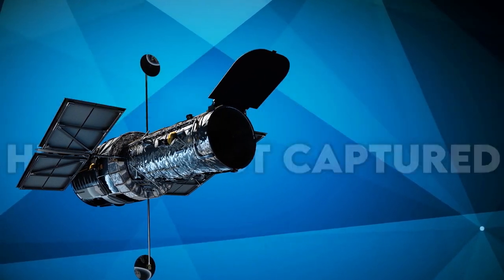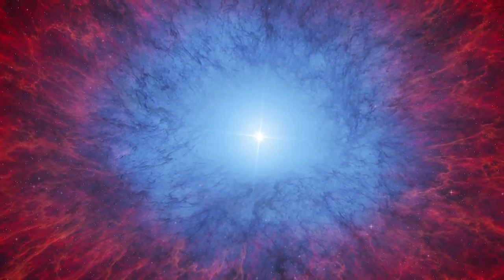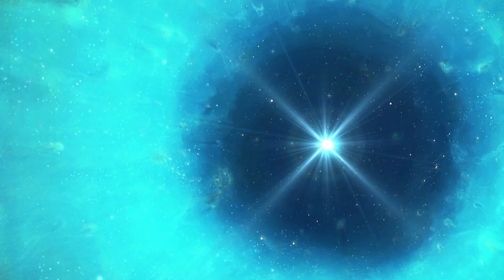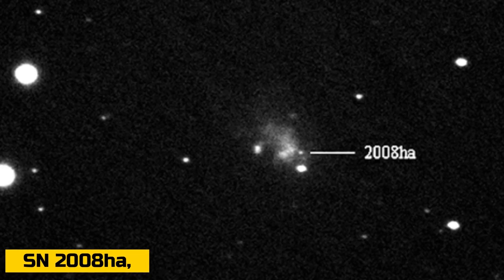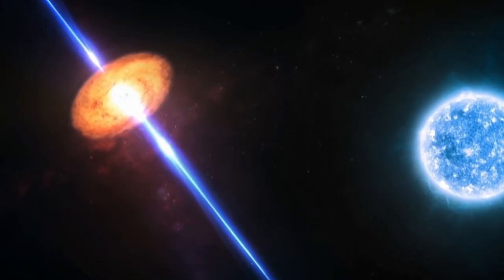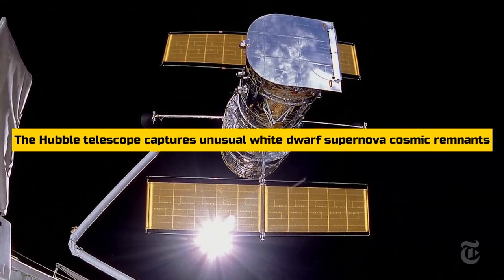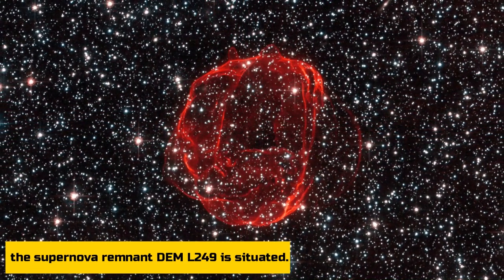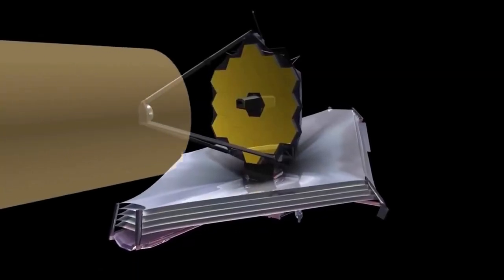Hubble Captured Something Humanity Has Never Seen Before!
A huge telescope in space is called the Hubble Space Telescope. On April 24, 1990, the space shuttle Discovery was put into orbit. About 340 miles (550 kilometers) above Earth, Hubble orbits. It weighs as much as two mature elephants and is the length of a large school bus. Hubble travels at a speed of roughly 5 miles per second, or about 10 minutes to travel from the east coast to the west coast of the United States. Hubble runs on solar energy. Planets, stars, and galaxies are just a few of the sky objects that Hubble captures in clear images. Hubble has made almost a million observations. These comprise in-depth images of billions of light-years distant galaxies, comet fragments colliding with Jupiter's atmosphere, and the formation and demise of stars.

About Space Lab
🎥 Videos about interesting and mysterious facts about space, science, and technology
🎨 Written, voiced, and produced by Space Lab